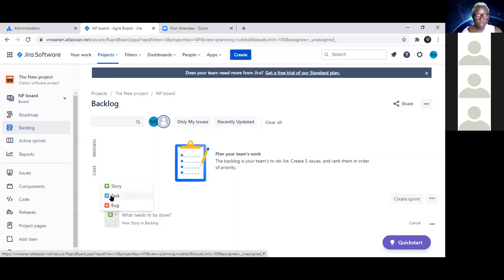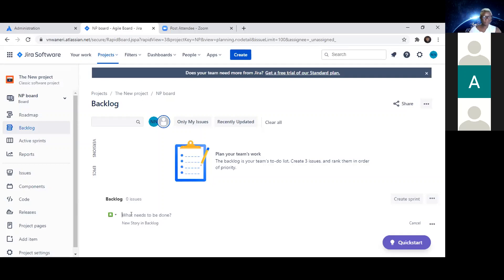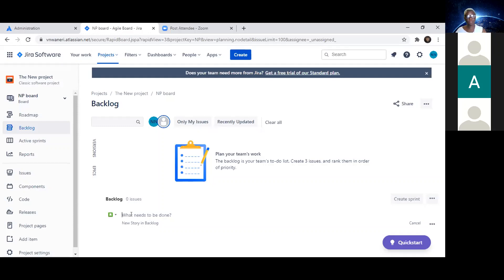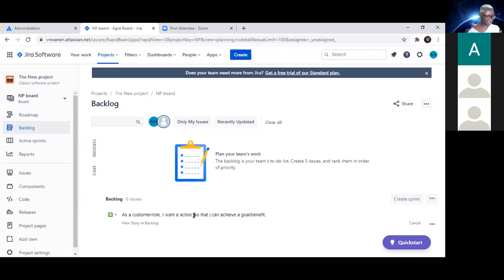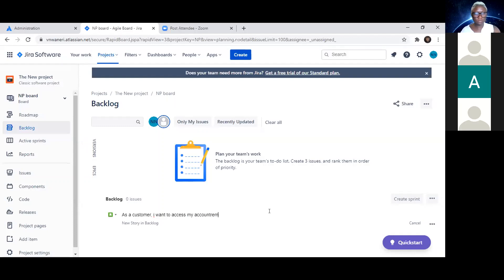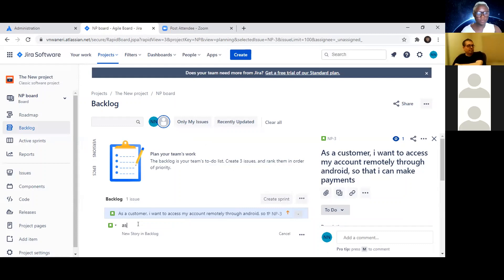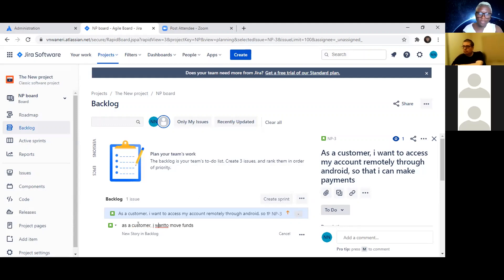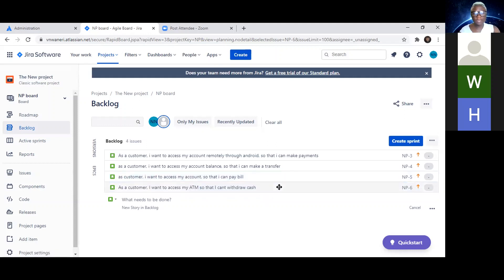creating user story on Jira 1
learn how to create user story